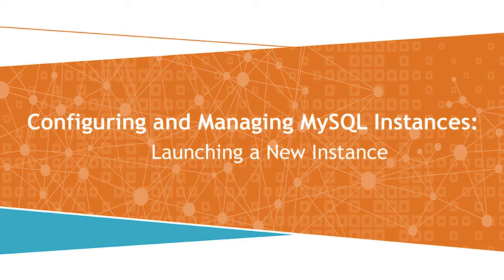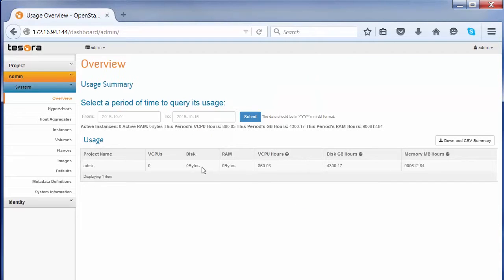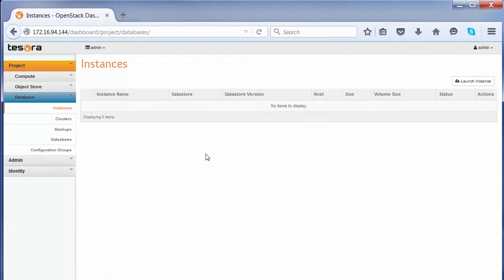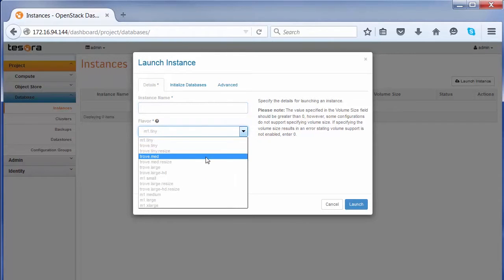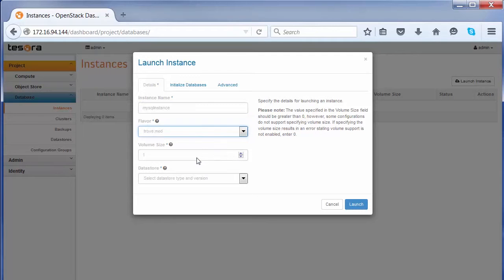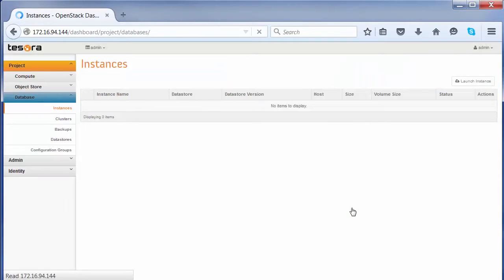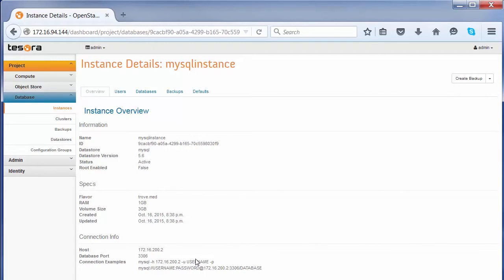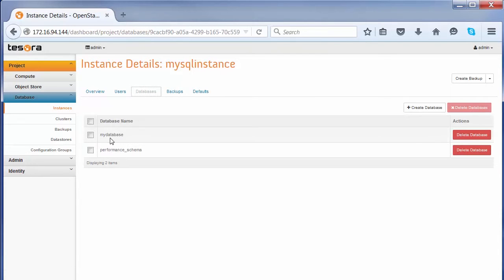Configuring & Managing MySQL Instances: Launching a New Instance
Learn how to launch a new MySQL instance with the Tesora DBaaS platform.